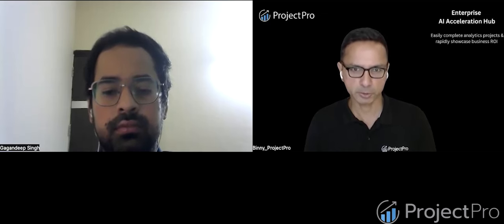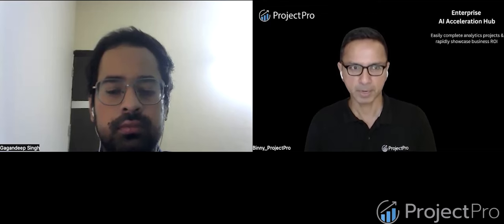NLP Project Lifecycle - From Data Labelling to Deployment Ft. Gagandeep Singh (Zykrr)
Natural Language Processing has made remarkable strides in recent years. With the advent of large language models like GPT, the field is witnessing a paradigm shift. From data labeling to model deployment, NLP is revolutionized by cutting-edge techniques and novel approaches. NLP is revolutionizing how we interact with machines, from advanced language models like GPT-4 to powerful translation, summarization, and sentiment analysis tools. In this episode of "ProjectPro Industry Talks," our Co-founder, Binny Mathews, converses with Gagandeep Singh, an experienced professional with over 5 years of experience in NLP and Data Science and currently a senior data science manager at Zykrr. He shares his insights and best practices from his extensive experience working on NLP projects and discusses the NLP Project life cycle. He discusses strategies for larger production projects, the role of active learning through user feedback in continuously improving models, emerging trends like using GPT models for data labeling, and much more!

For more details on this episode, visit our dedicated podcast

Check out ProjectPro to upskill yourself with the evolving landscape of data science and Large Language Model capabilities with over 250+ Solved End-to-End projects to enhance your proficiency -

TIMESTAMP
00:00 Introduction
00:55 Essential Queries for Successful NLP Projects
04:06 Data Labeling vs. Resource Allocation Tradeoffs
07:30 The Role of Annotators in NLP
09:01 Scaling NLP Data
11:00 Tuning Word Occurrence for Sentiment Analysis
13:48 Active Learning in Data Labelling
16:16 Resume Parser Example
18:07 Addressing Data Imbalance with Annotation
20:18 Benchmarking NLP Model Output Quality
22:42 Emerging Trends in Data Labelling
24:11 Optimizing NLP Annotations
24:57 Traditional ML Models Vs GPT
26:31 Conclusion